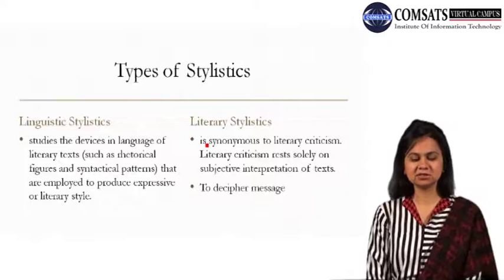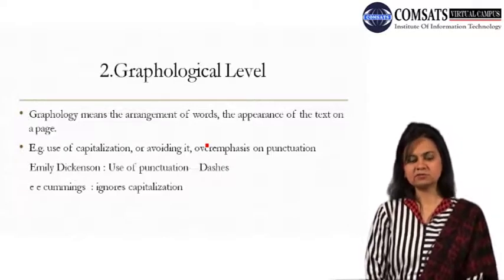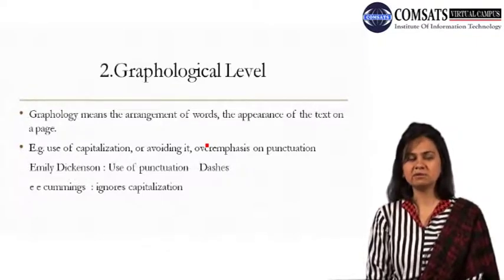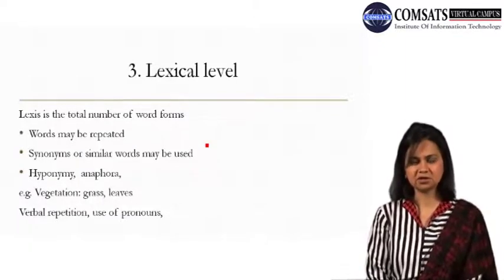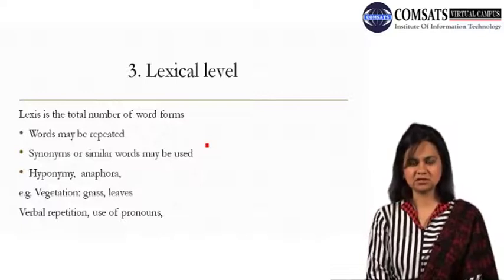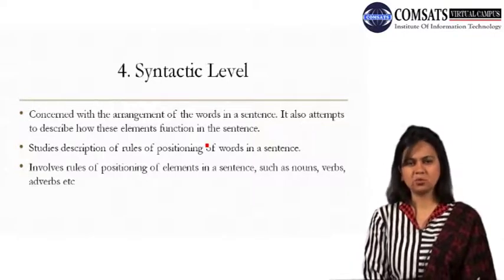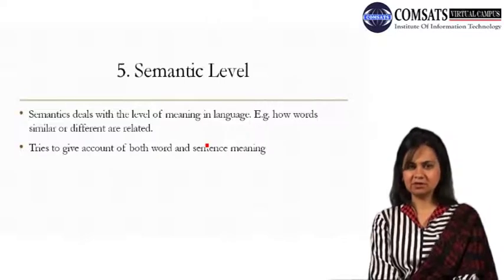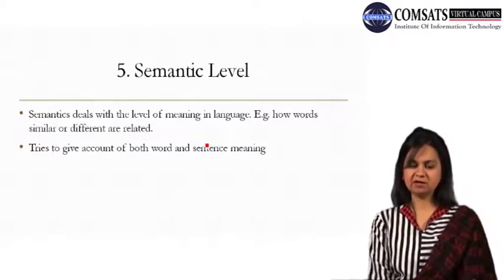Features of Linguistic Stylistics ENG551 LECTURE in Hindi Urdu 04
16 types of stylistics,
Branches of stylistics,
Linguistic stylistics PDF,
What is stylistics,
History of stylistics,
Literary stylistics PDF,
Stylistics as a branch of linguistics,
Scope of stylistics,